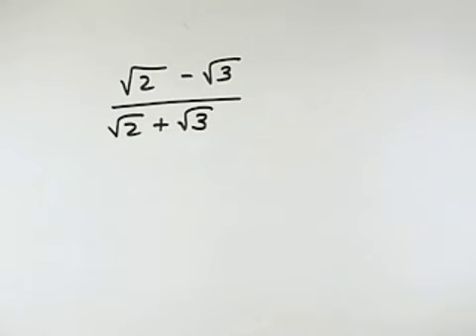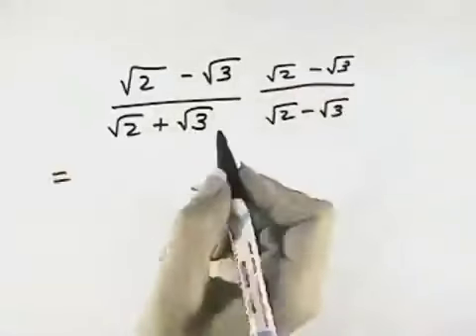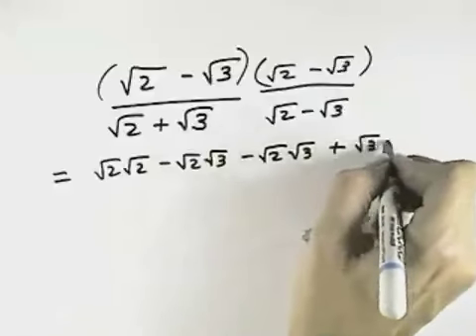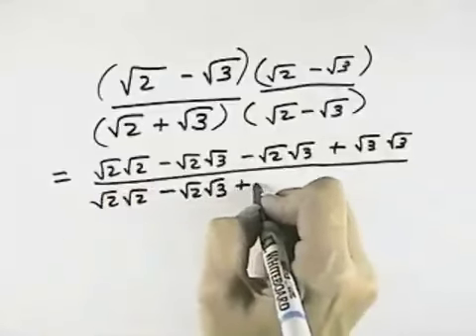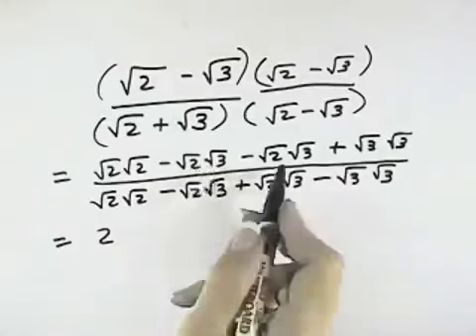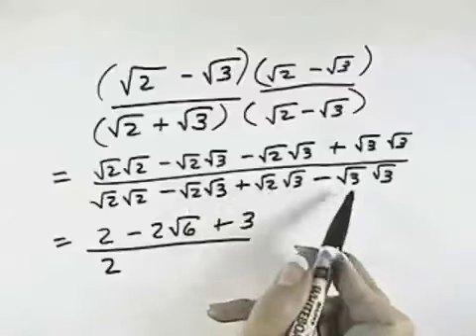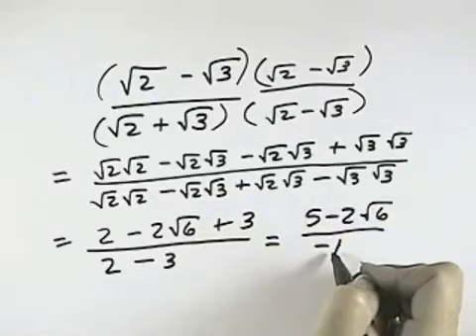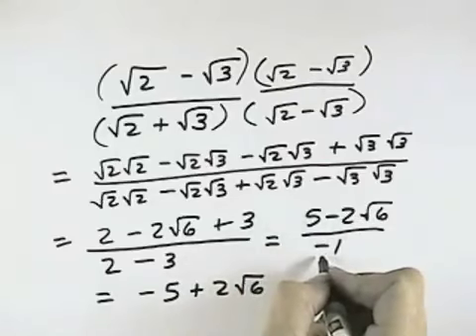Blitzer Algebra for College Students Ch 07 Ex 20